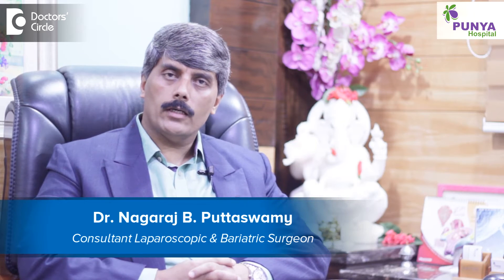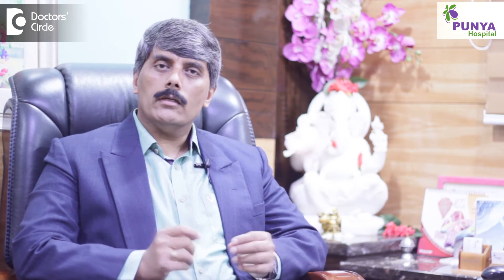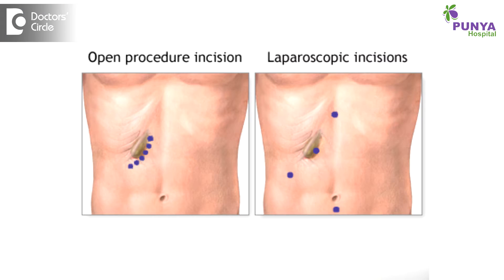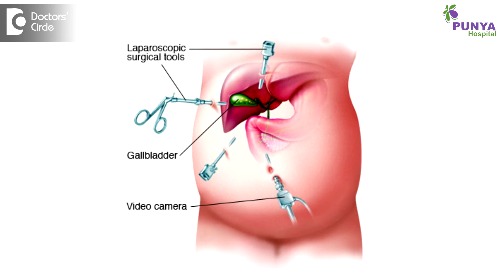Is it normal to have a lump under gallbladder incision site? - Dr. Nagaraj B. Puttaswamy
A lump under the gall bladder, whether the surgery was a conventional one or a laparoscopic one. Conventional surgery for gall bladder, we do a subcostal incision, that is just below the margin of the rib cage. It will be an oblique line and there will be a tendency to develop an incisional hernia. Post-operative when the patient develops respiratory infection for some reason, that is an infective condition or if there is an intraabdominal pressure for some reason, there is a high tendency for the hernia to develop. Following this the hernia may present as a lump at the incision of the gall bladder surgery. Similarly we have a small incisional surgery through the port sites, that is during a laparoscopic surgery, we make small holes ranging from 5mm or 10mm or 15mm, if the requirement is bigger and for the delivery of the gall bladder and the stones. If the small trochar incisions are not close, or if they are not approximated after the procedure, then they have a hernia possibility. Though it is not very commonly seen and in some patients who have a collagen disorder, they have a little fibrous tissue and weakened muscular tissue, they have high tendencies to develop post-operative hernias. This is how a lump under the incision of the gall bladder surgery is explained.